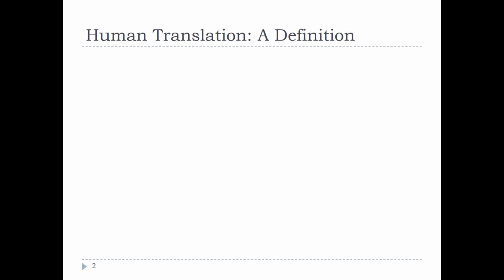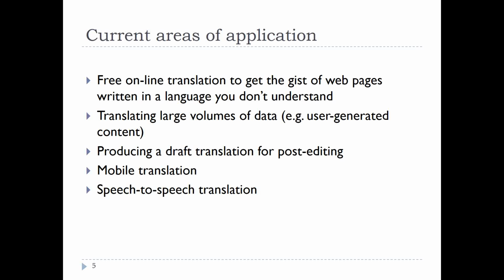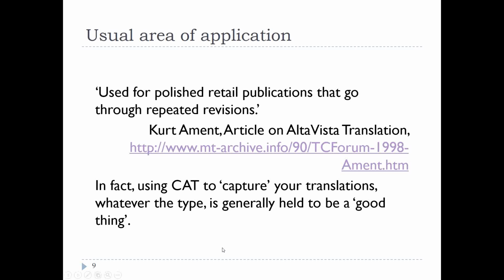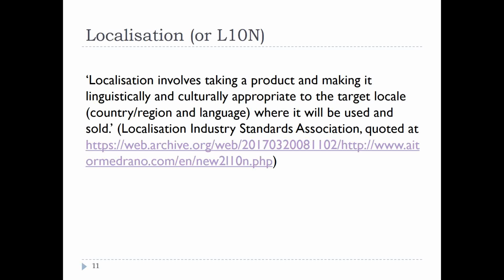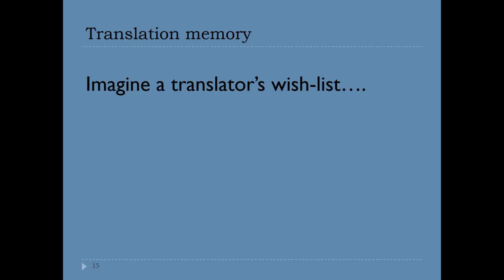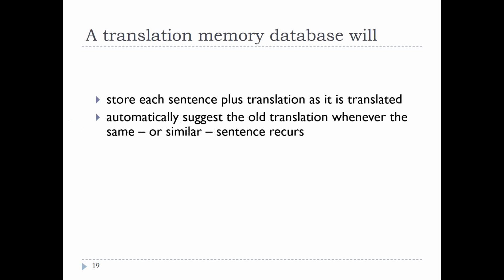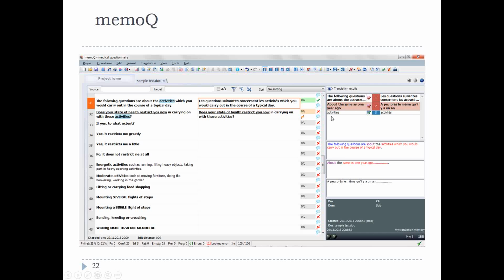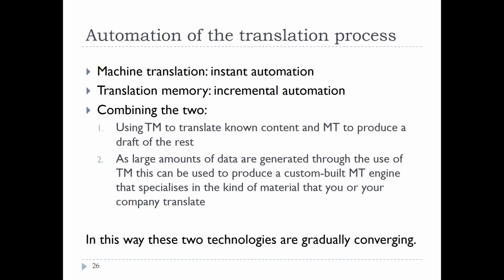Week 3 Intro to translation technology 2019 20